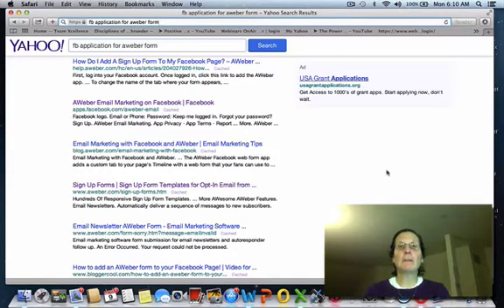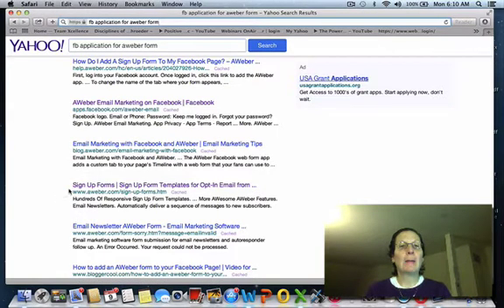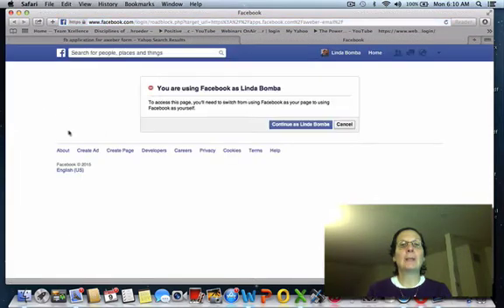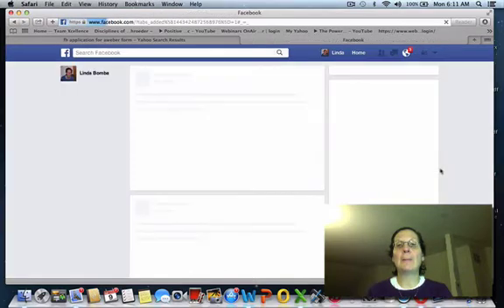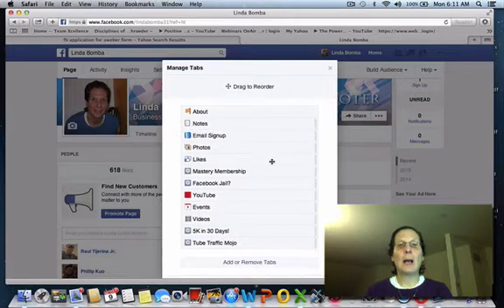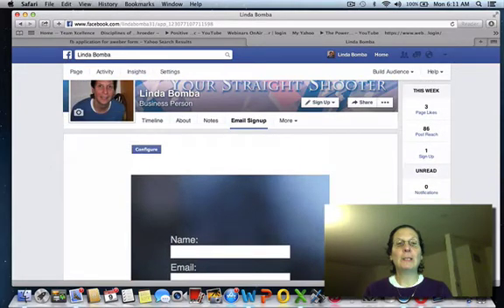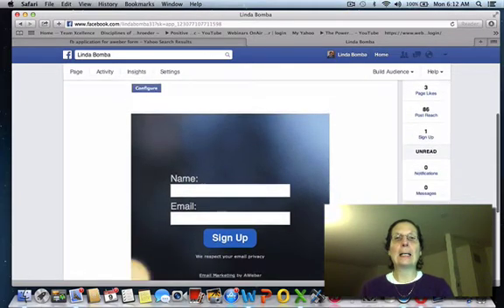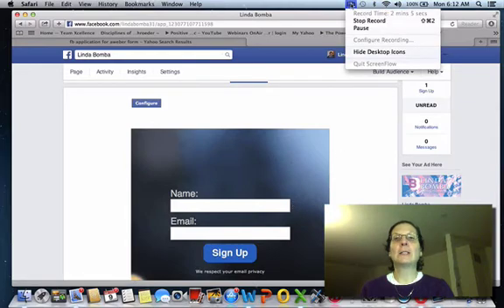How To Integrate Your AWeber Email Form On Your Facebook Fan Page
➡️Get A FREE 14 Day Trial With Sendlane AutoResponder & Capture Page Maker

Linda Bomba